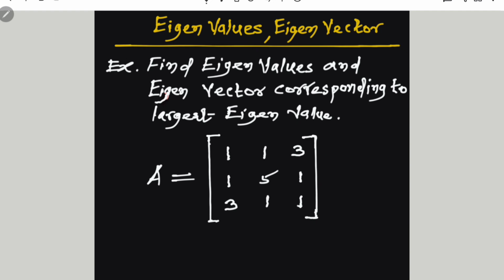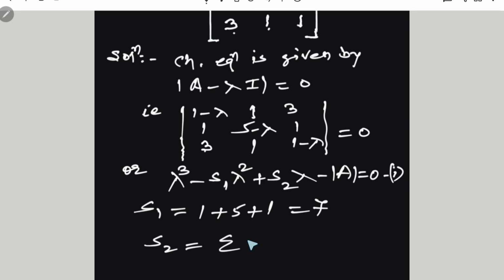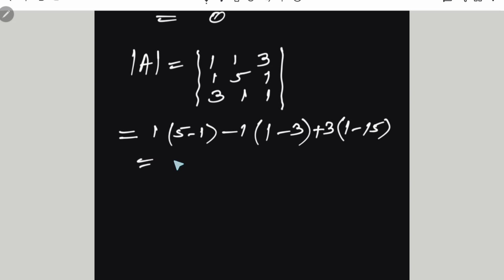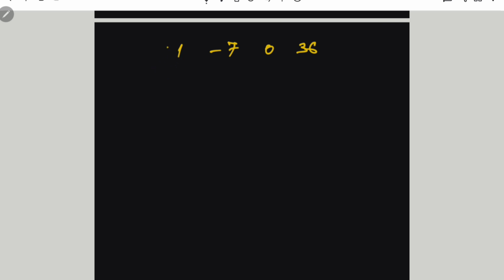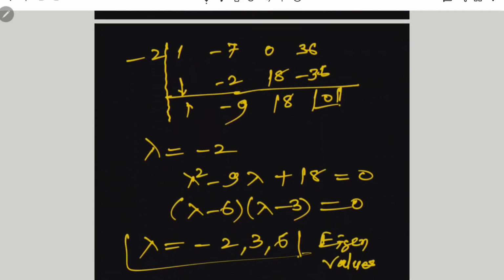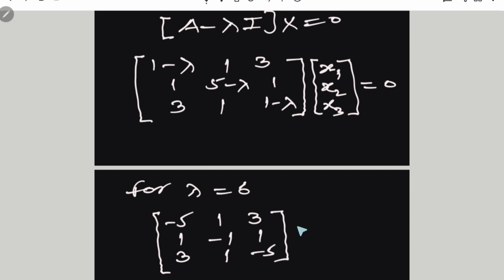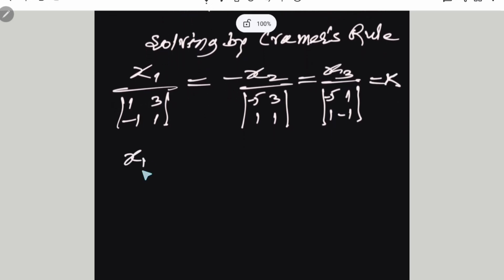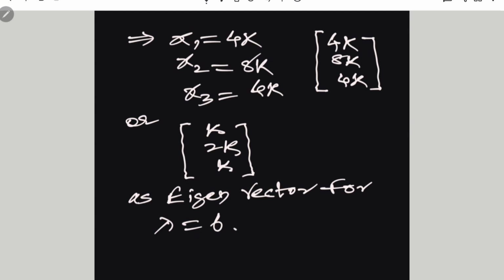Eigen vector for largest Eigen value I Linear Algebra Revision video no 14